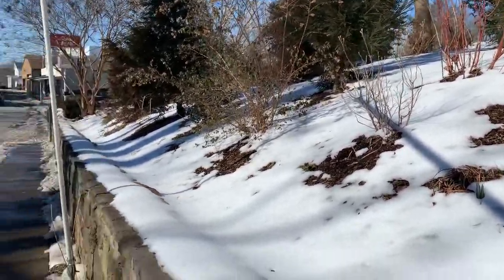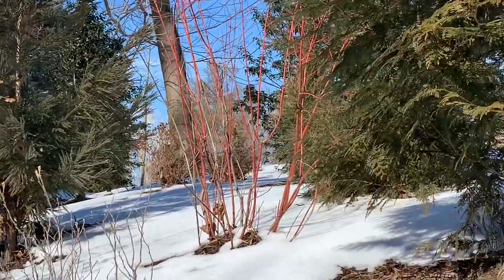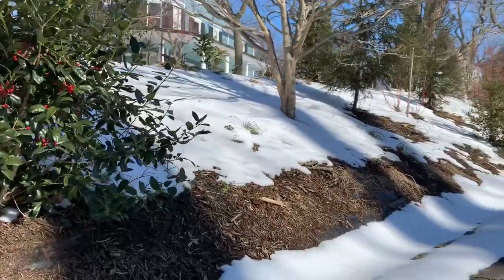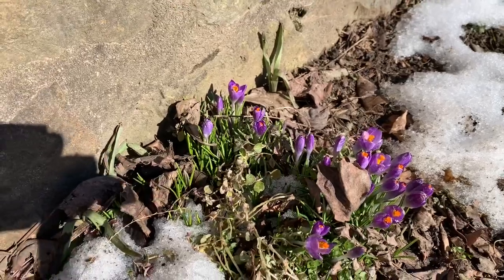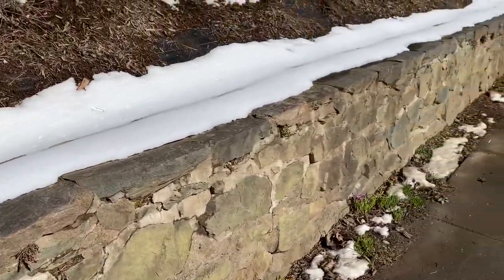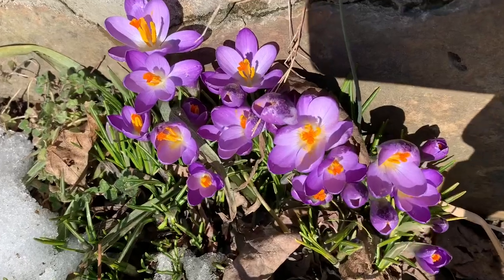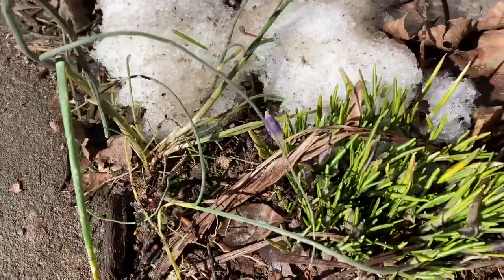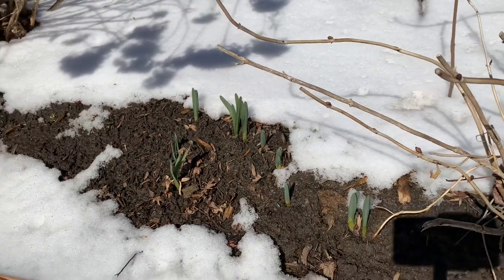Budding of crocus, the saffron flower; from where we get saffron.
Crocus is one of the flower that bloom at the end of winter season, usually at the end of February or early March. Crocus brings the sign that spring is about to come and cold days are about to over.
A few specific types/cultivars of crocuses are grown to collect the pollen steam and dried to produce saffron, an expensive cooking ingredient that are used throughout the world.